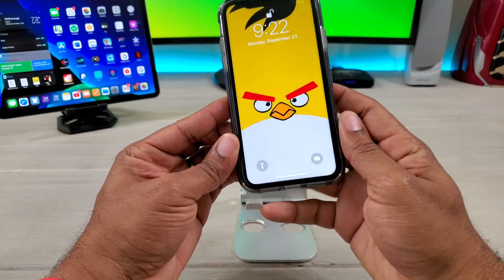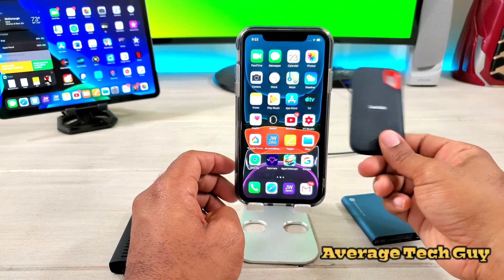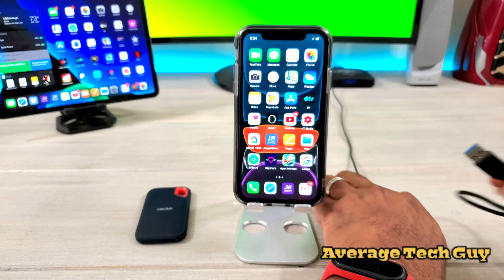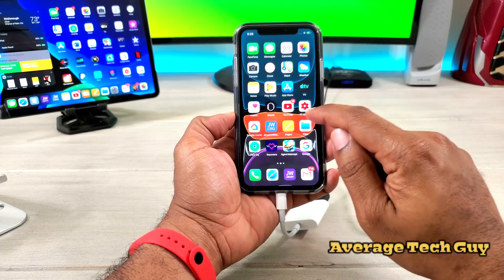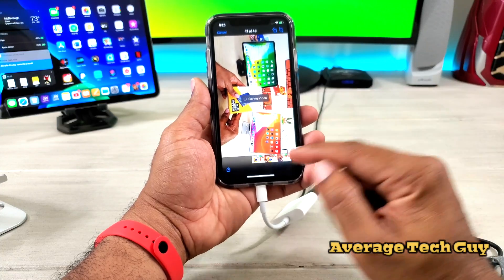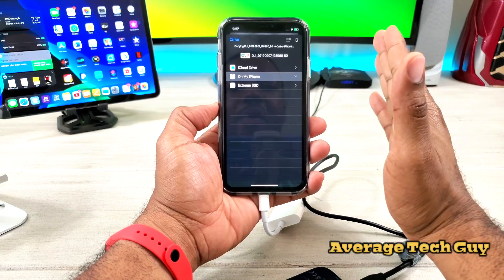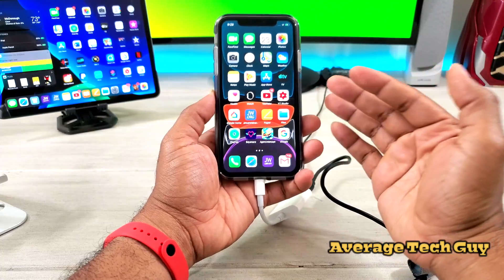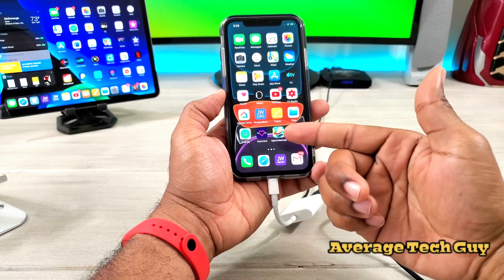iPhone 11 how to use SSD with iOS 13... Expand Your Memory!!!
Using Expandable Memory on the iPhone 11...

Apple Lightning to USB3 Camera Adapter